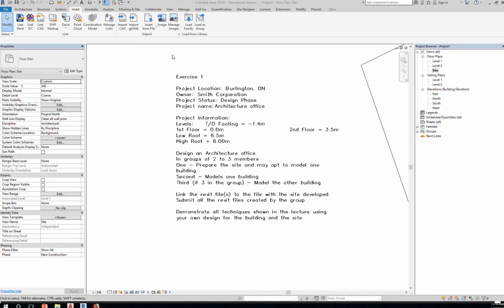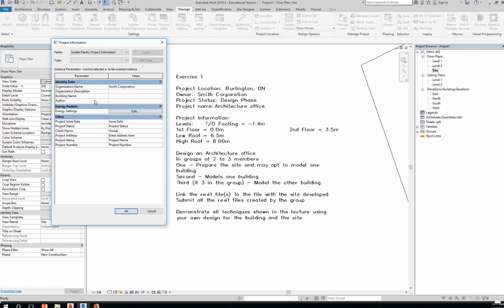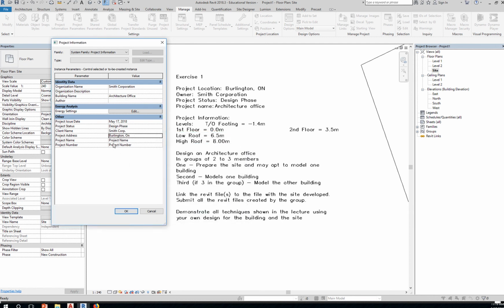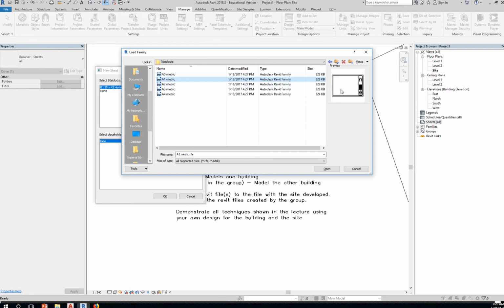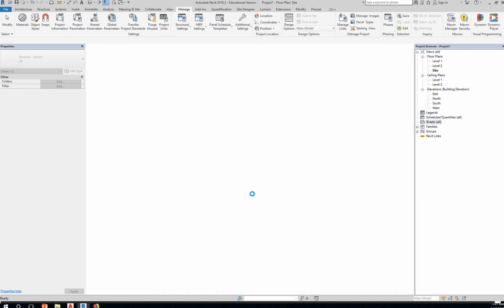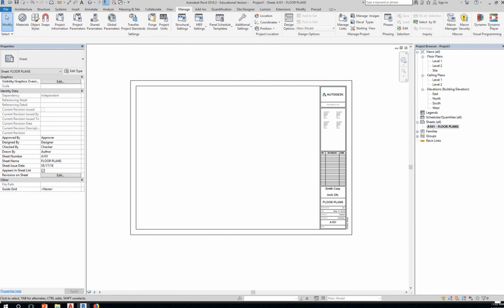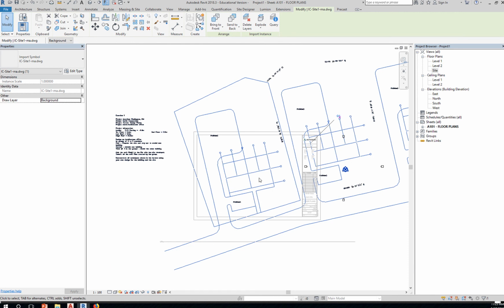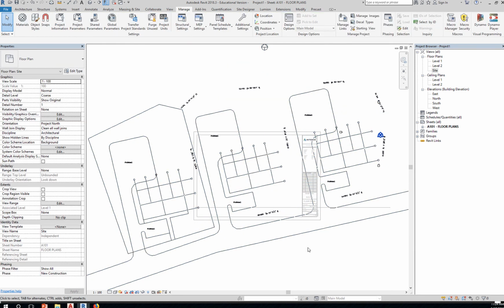3 Adding The project information in Revit